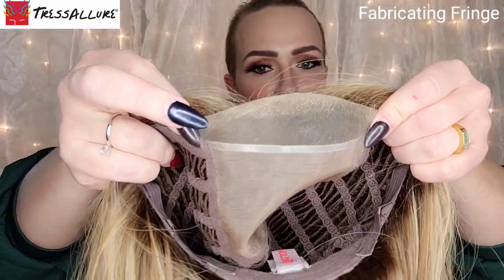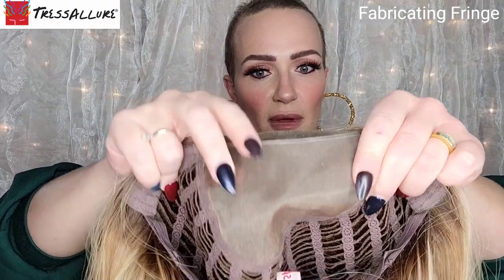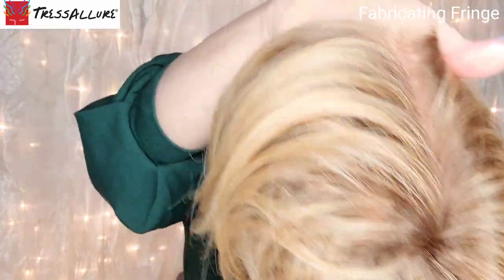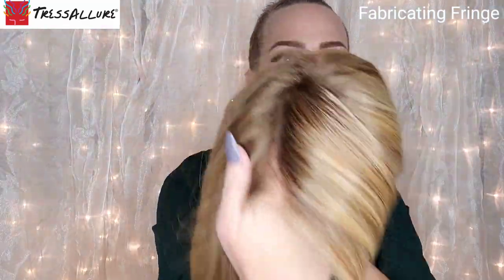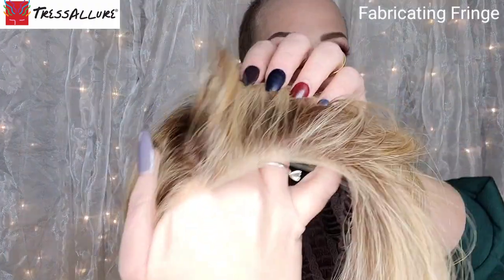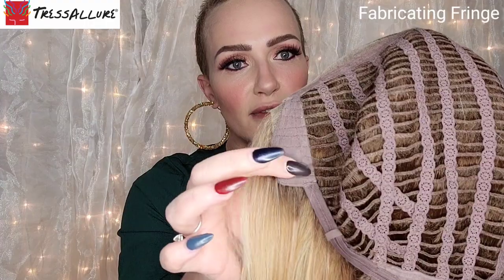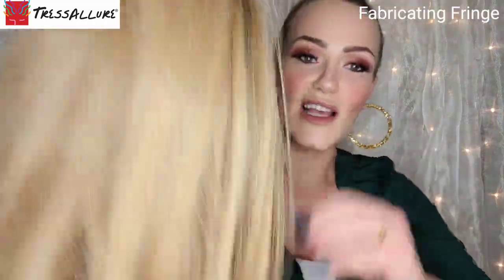TressAllure Sensational - 14/26/R10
Hi all!

Here is the Sensational Sensational wig by TressAllure Wigs! In this absolutely gorgeous rooted color, 14/26/R10! What are your thoughts? 😍